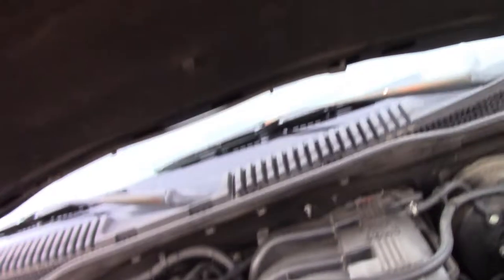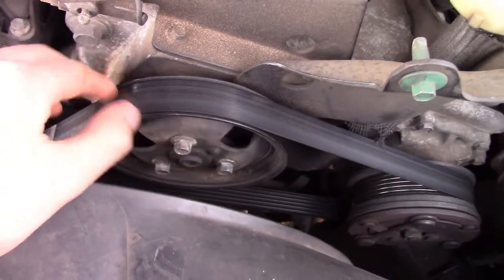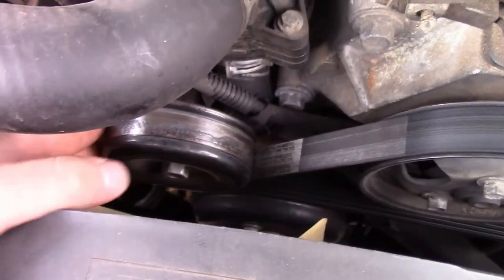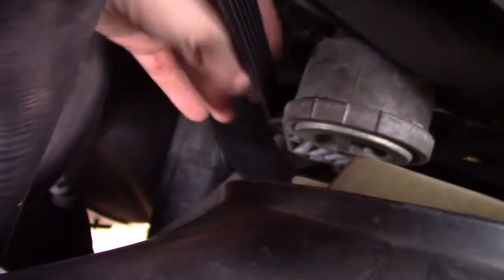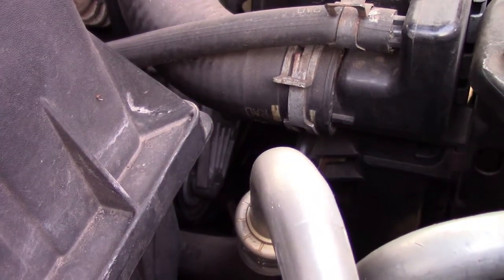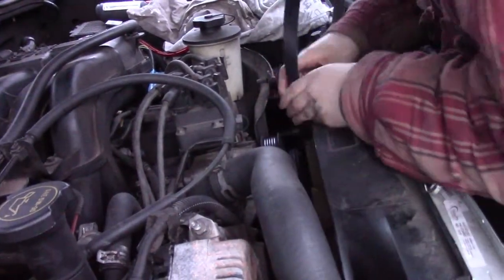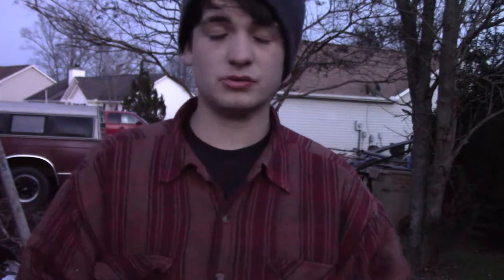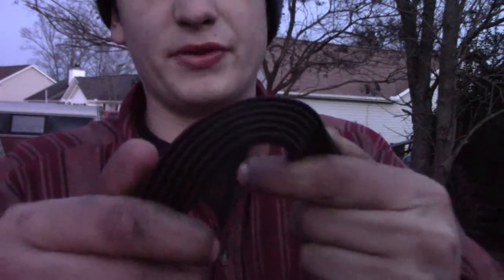How to Replace a Serpentine Belt (Quick Guide)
in this video i demonstrate how to replace a serpentine belt